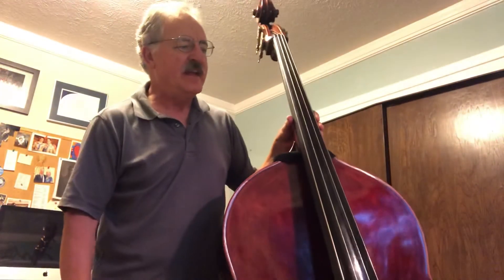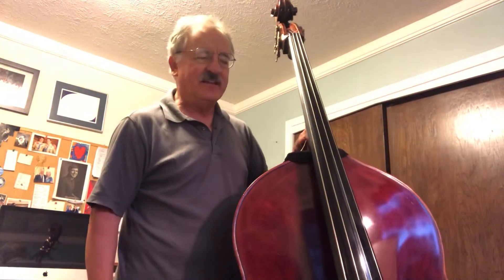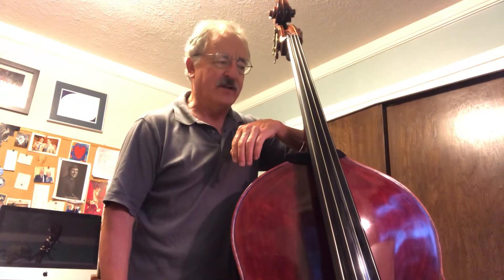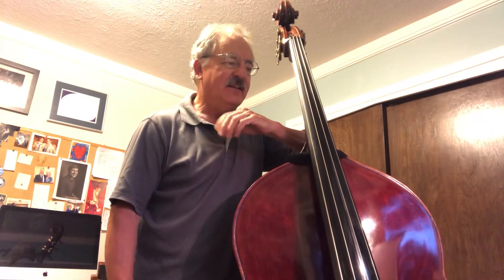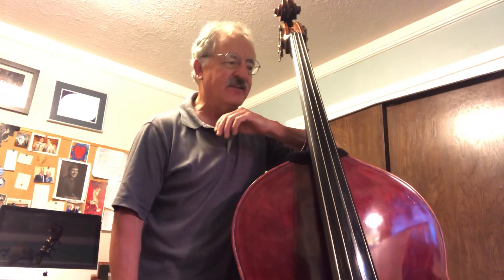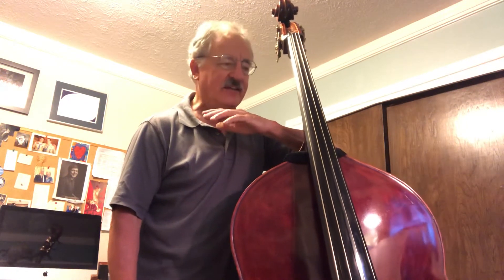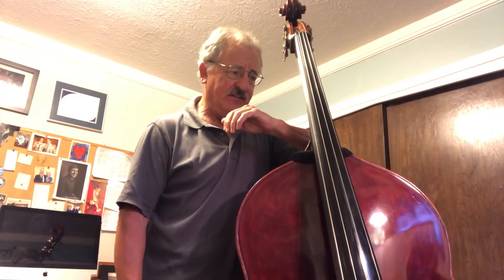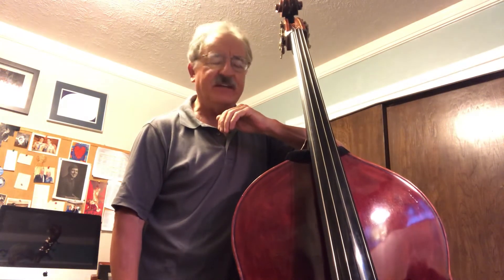Essential Elements Double Bass Bk 3 #193 p. 38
Sight-reading. Training Video by Bill Ritchie, Assistant Principal Bassist with the Omaha Symphony.